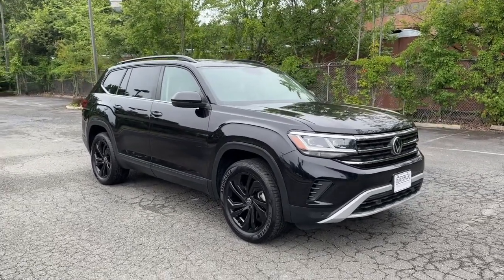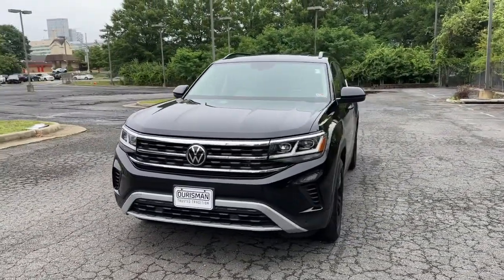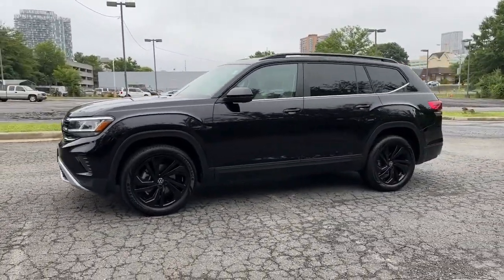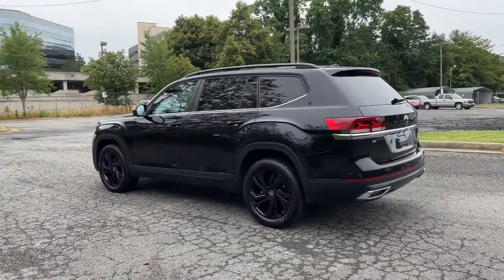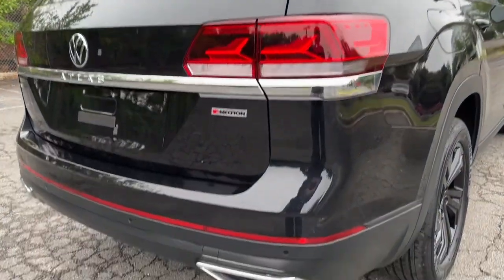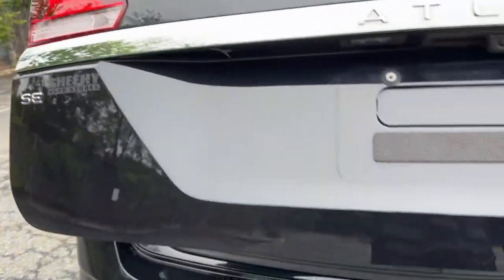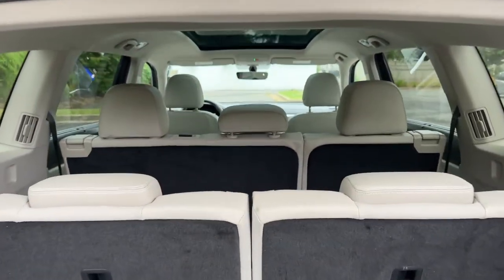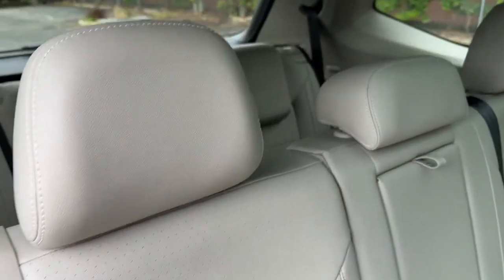2022 Volkswagen Atlas Vienna, Washington, Fairfax, Chantilly, Tysons, VA T505897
Deep Black Pearl Used 2022 Volkswagen Atlas 2.0T SE w/Technology available in Vienna, Virginia at Ourisman Honda of Tysons Corner. Servicing the Washington, Fairfax, Chantilly, Tysons area.

CLEAN LOCAL TRADE WITH REMOTE COMFORT ENTRY, PUSH START, LEATHER SEATING , HEATED FRONT SEATS, MEDIA CENTER WITH BACK UP CAMERA, LANE DEPARTURE WARNING, BLIND SPOT MONITORS, PRE COLLISION WARNING , PANORAMIC ROOF AND MUCH MORE. PRICED OVER 200 QUALITY PREOWNED CARS IN STOCK 2022 Volkswagen Atlas 2.0T SE w/Technology CARFAX One-Owner.brClean CARFAX.brServicing Tysons Corner, Bethesda, Washington DC, Maryland, Fairfax, Chantilly, Vienna, Annandale, Alexandria, Woodbridge and many more.brSell us your car even if you don't buy one of ours. We are a KBB Buying Center.